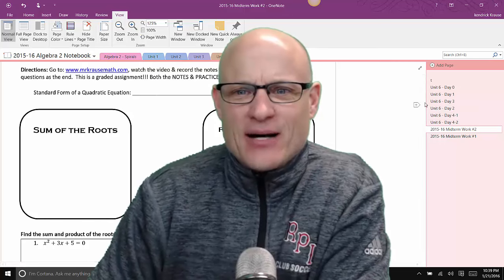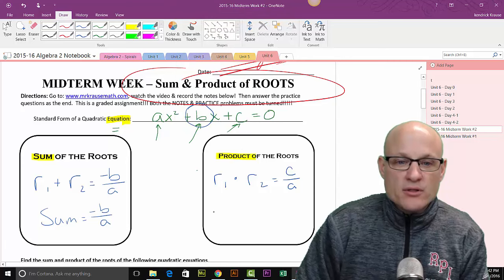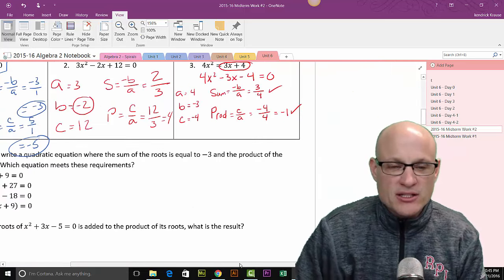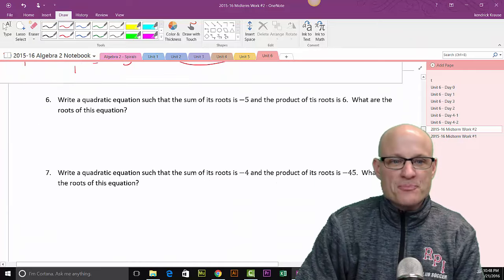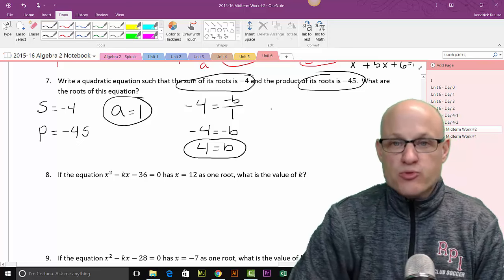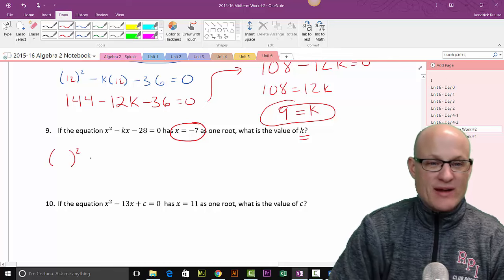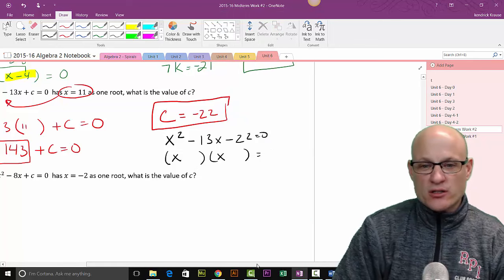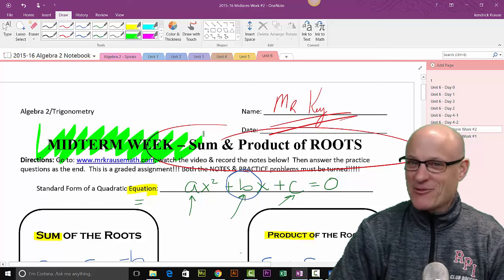MIDTERM - Sum - Product of the Roots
Algebra 2 - Trigonometry Students
This is 1 of 2 Video NOTES & HOMEWORK that you must complete over Midterm week.

Mr. Krause's students must watch and take NOTES.  Then complete the HOMEWORK Assignment..

BOTH WILL BE TURNED IN AND GRADED.

to find them.